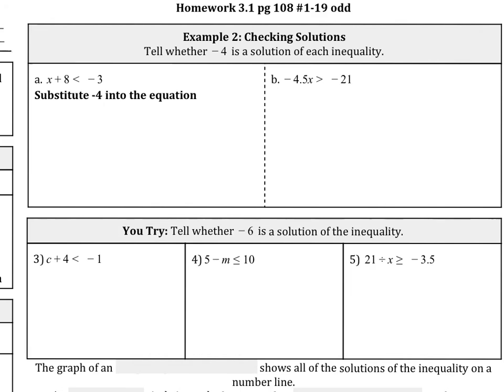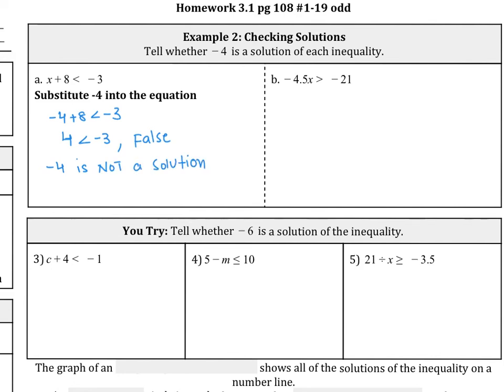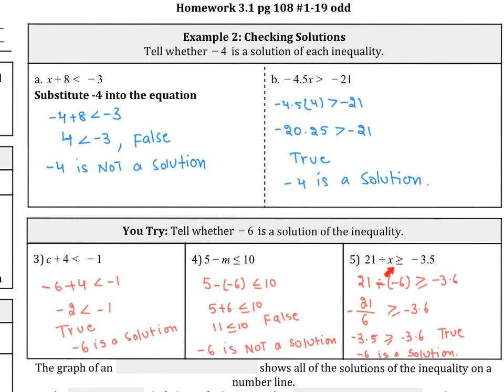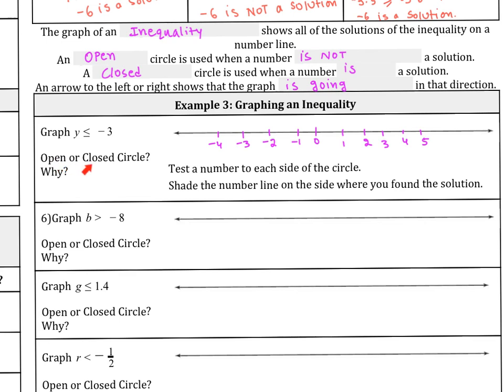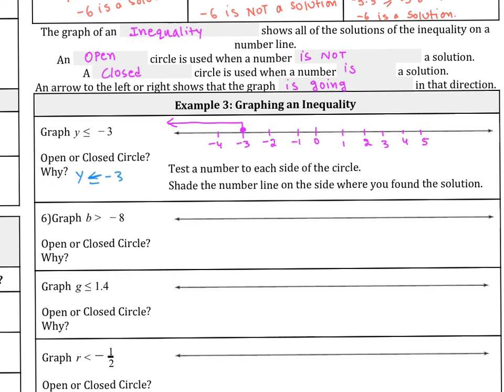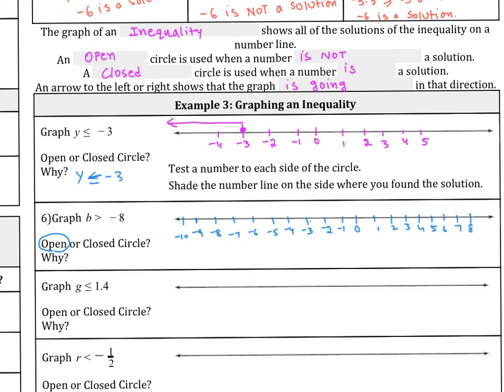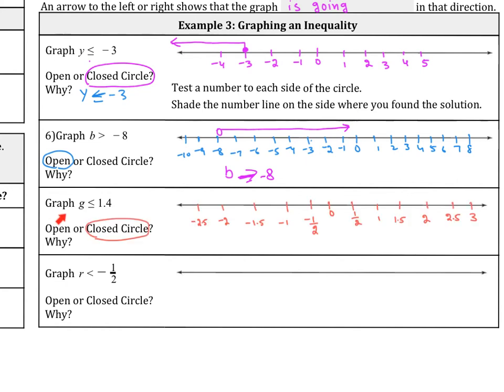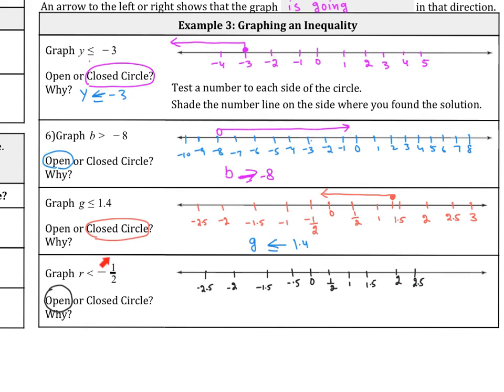3.1 Writing and Graphing Inequalities Part 2